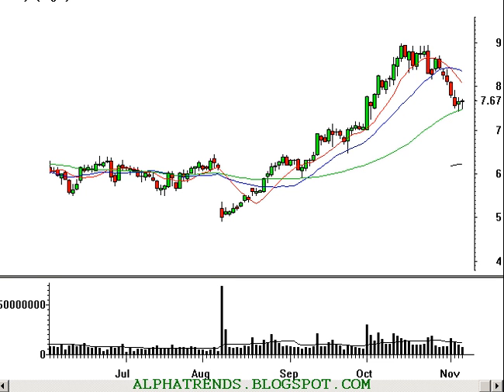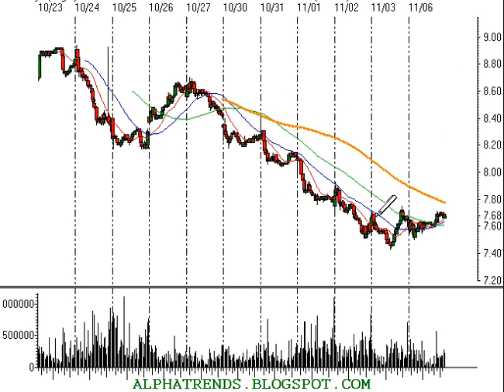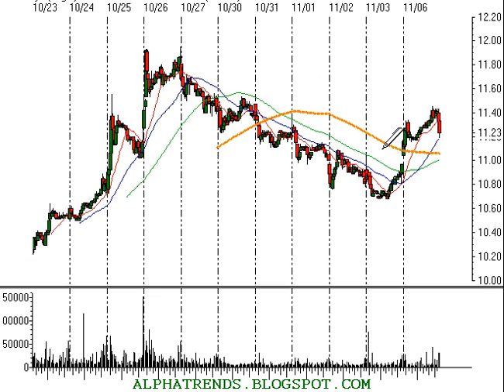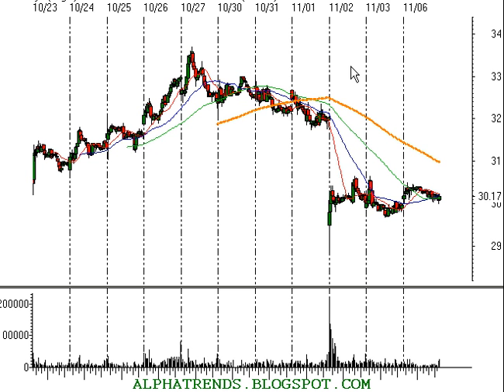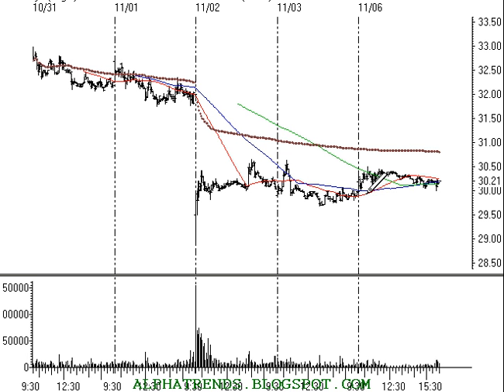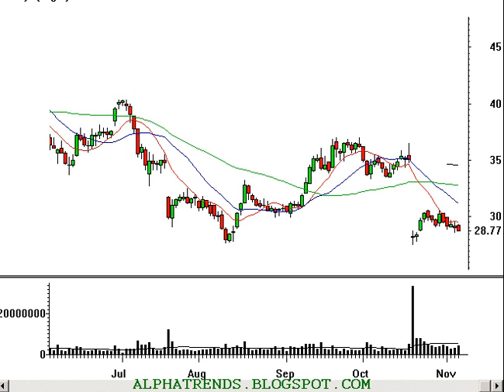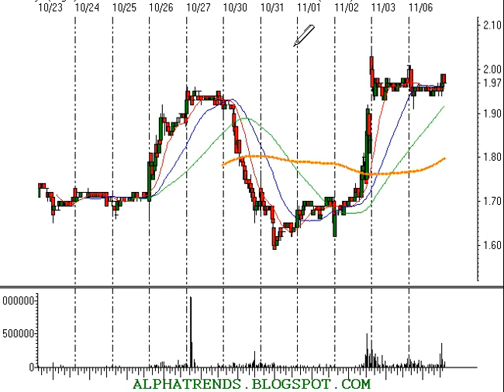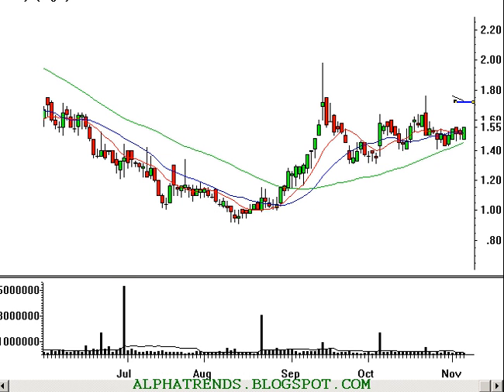Technical Analysis Stock Ideas for Tuesday 11/07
Technical analysis of individual stock trading ideas including; Brocade Communications Systems Inc. (BRCD), Packeteer Inc. (PKTR), Supportsoft Inc. (SPRT), Dynamic Materials Corp. (BOOM), Citrix Systems, Inc. (CTXS) and one low priced biotech company. Trend analysis for daytraders and swingtraders of stocks and options. Trading stocks involves risk; this information should not be viewed as trading recommendations.  I HAVE NOT CHECKED TO SEE WHEN EARNINGS ARE DUE FOR ANY OF THESE STOCKS, BE SURE TO CHECK BEFORE CONSIDERING AN OVERNIGHT HOLD!